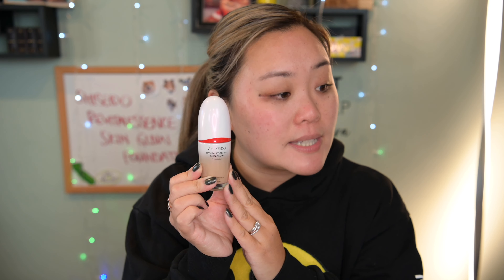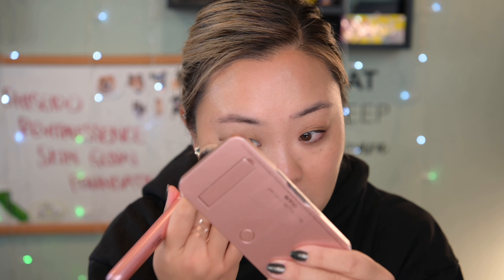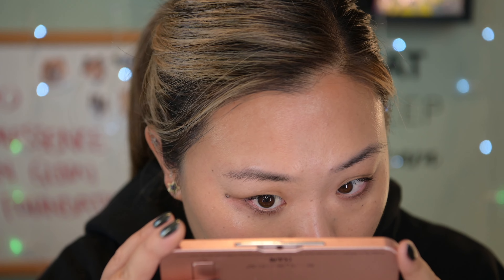NEW SHISEIDO REVITALESSENCE FOUNDATION FULL REVIEW | Combo Oily Skin | EatSleepMascara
Products Mentioned:
Shiseido RevitalEssence Skin Glow Foundation in 350 Maple - $56 USD